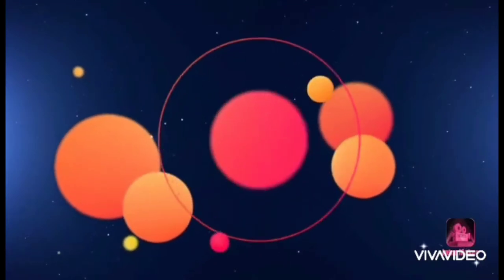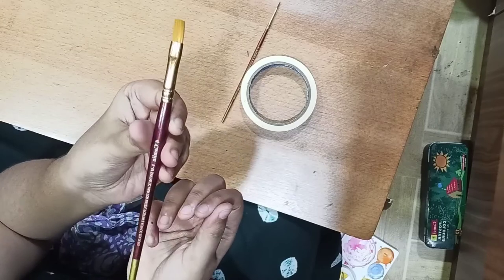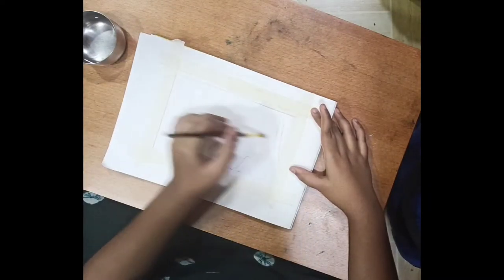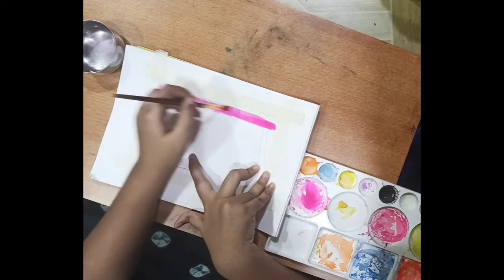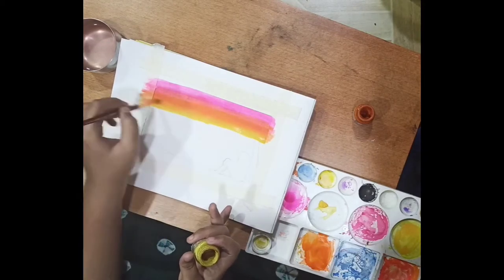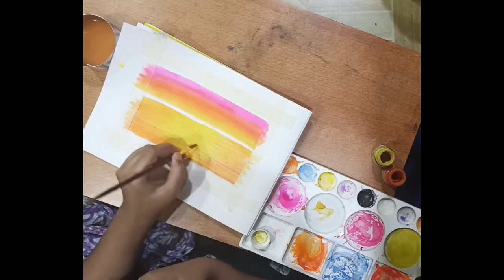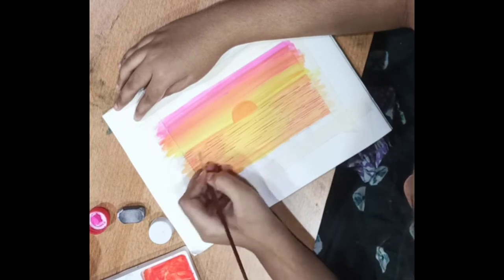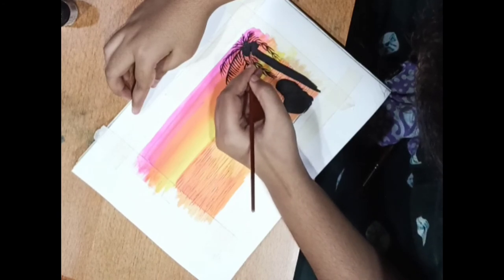Evening Sunset (scenery) simple painting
Here's a beautiful dusky evening Sunset scenery tutorial.
Materials:- Masking tape for border
Special Colours
Poster Colours..
Pointed Round Synthetic Brushes Tipped (0 no.)
Flat Brush (7 no.)